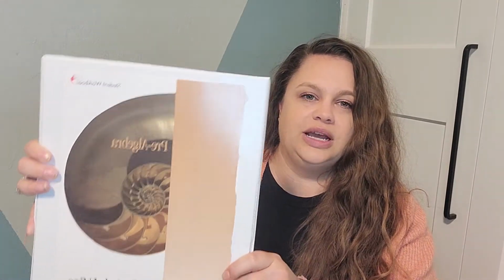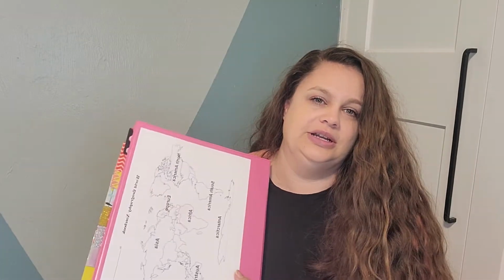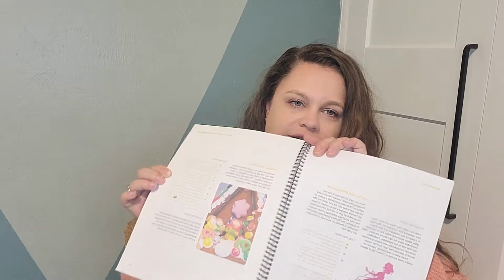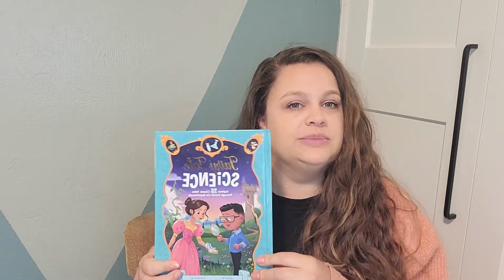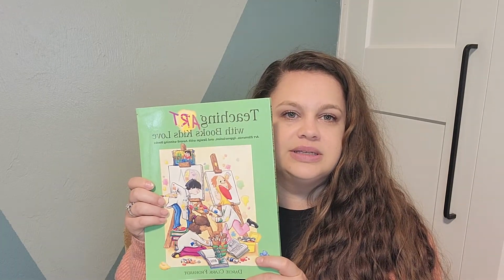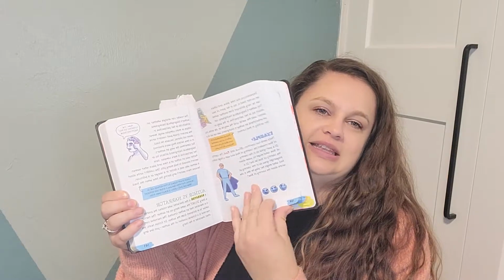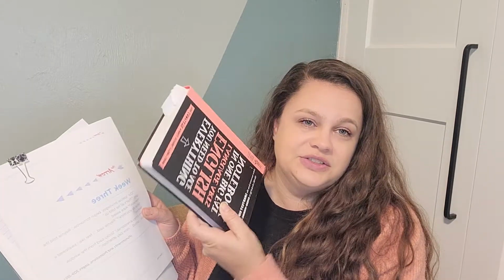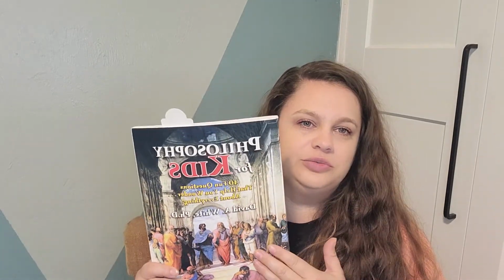6TH GRADE CURRICULUM | Secular Homeschooling | 2022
Check out what we are currently using our 6th grade homeschool year! This video is basically just a list of what we are using and how we are using it. Please comment bellow if you would like a more in-depth look at anything we are using.

If you have or have had a 6th grader, comment bellow, what curriculum did you use?

💌thehomeschoolology(at)gmail(dot)com